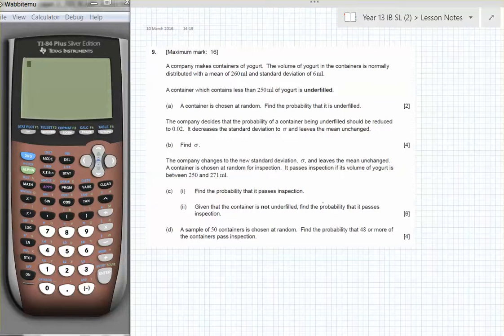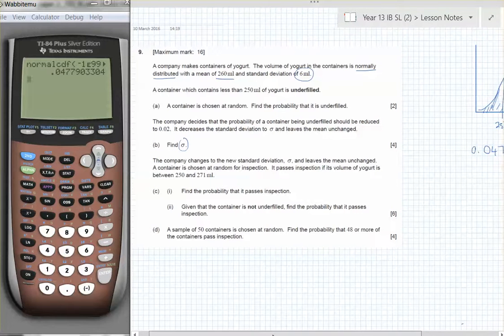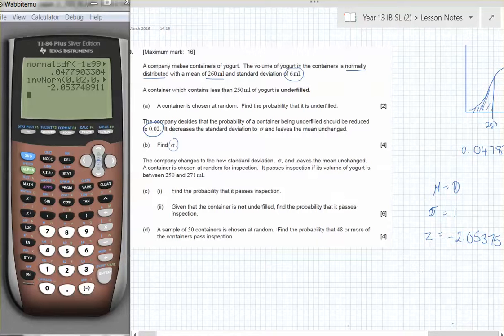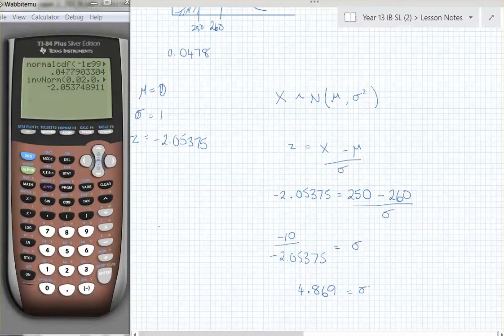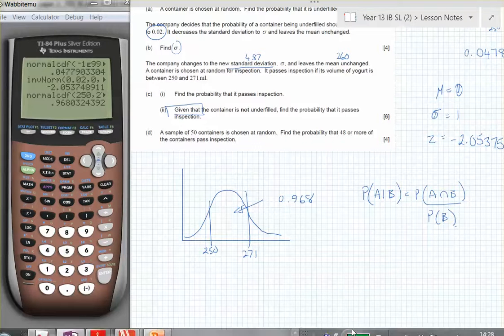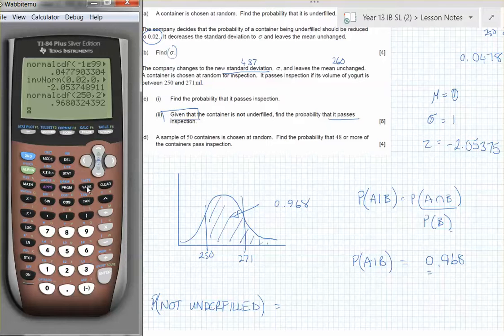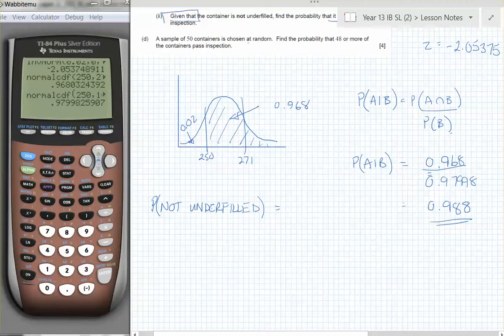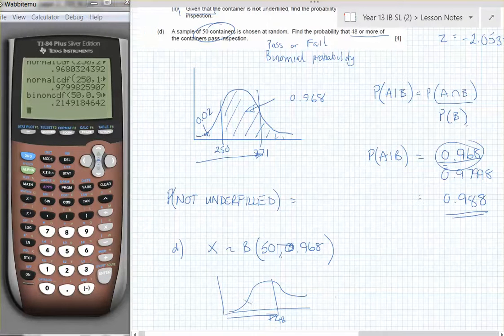Question 9 Paper 2